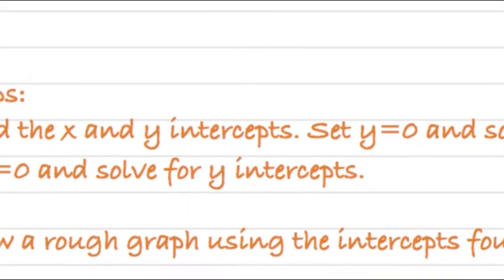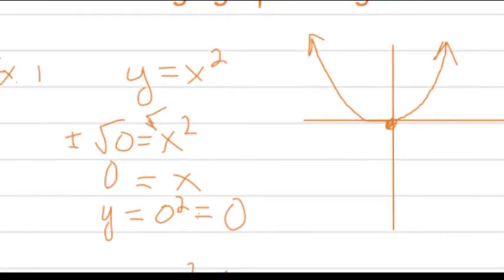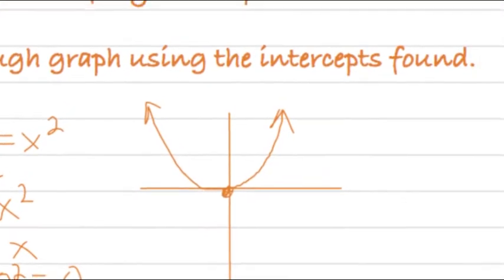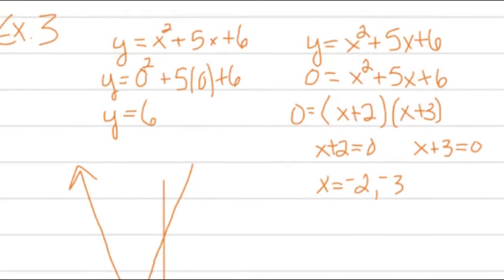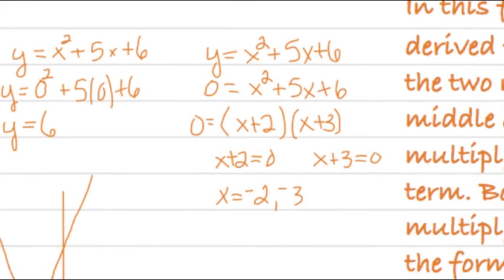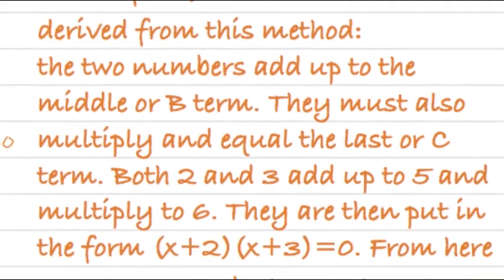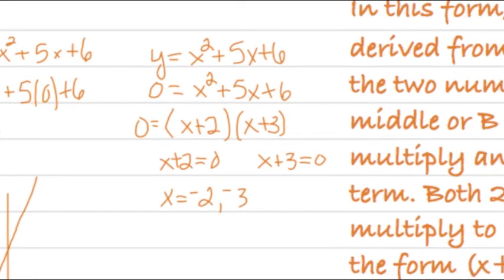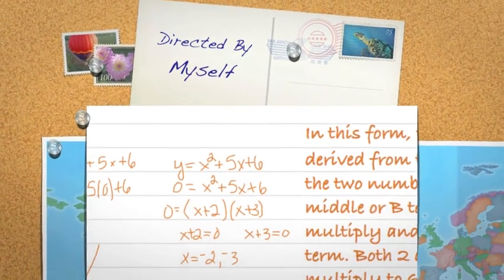Second Lesson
This is the second of hopefully many lessons I put up on youtube. The purpose of these videos is to serve as a supplement to classroom learning. Hopefully, they help you to understand topics a little more.